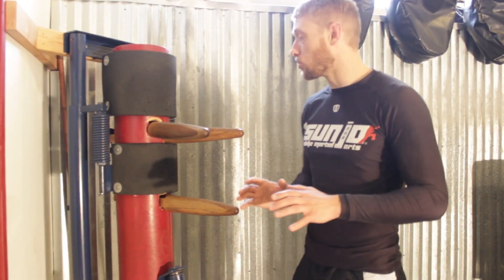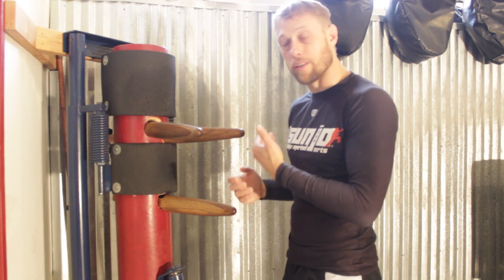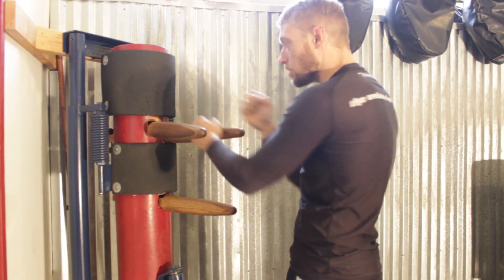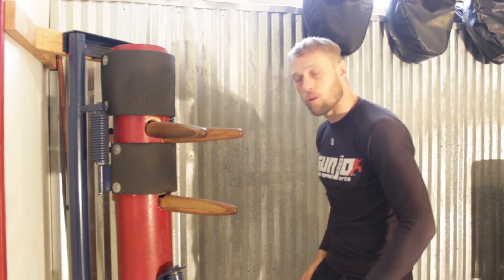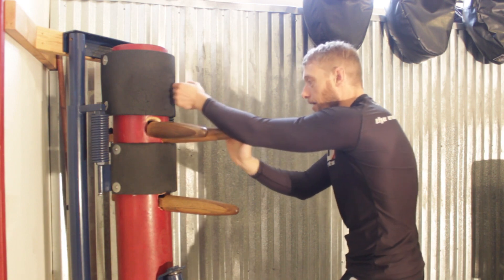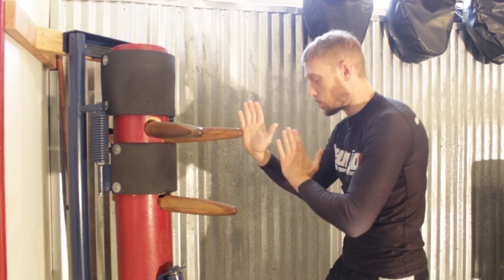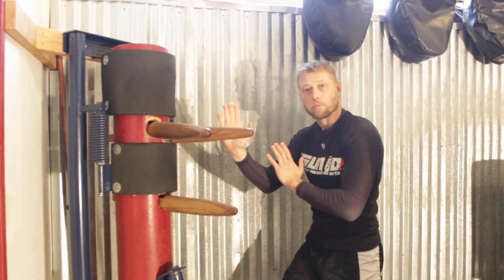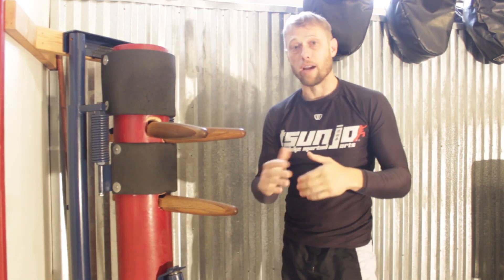Mook Jong - Blue Sash - General introduction using pak sao example